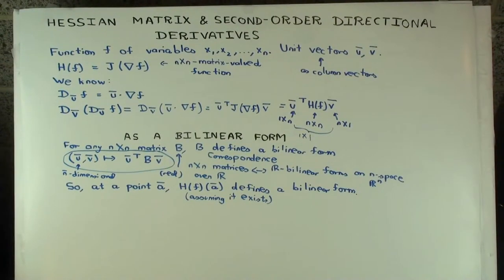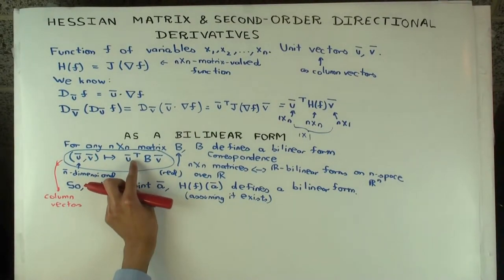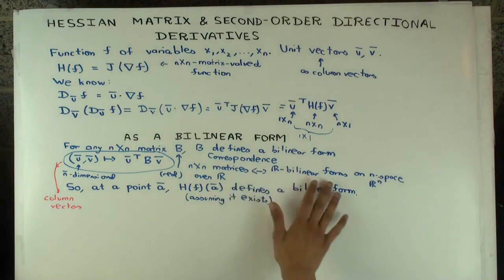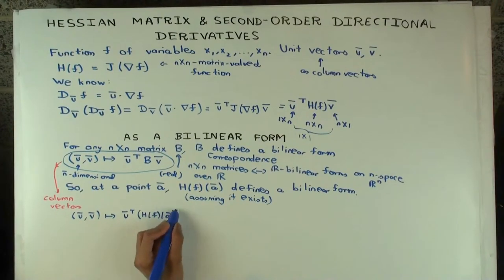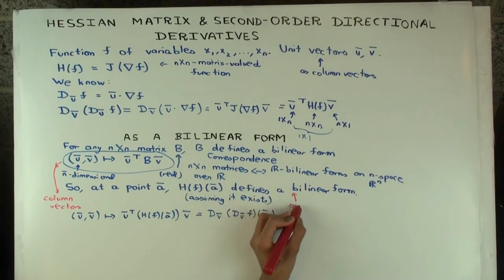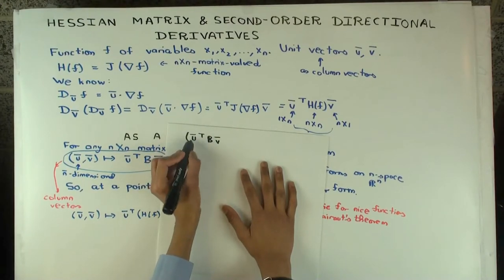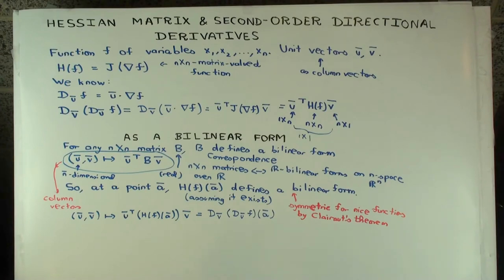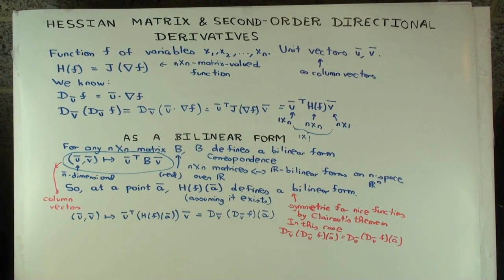Hessian matrix as a bilinear form that outputs second-order directional derivatives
Video created by Ruinan Liu and Vipul Naik.